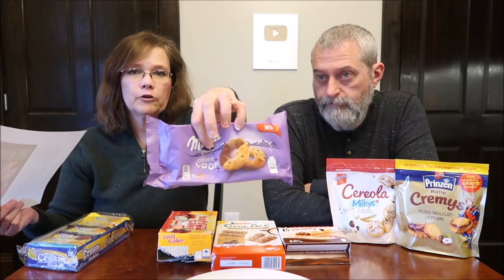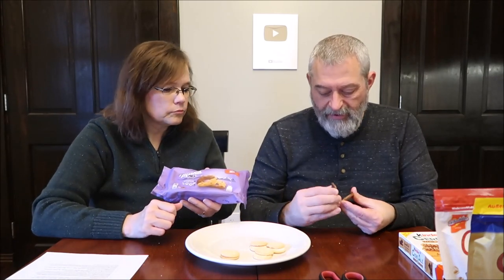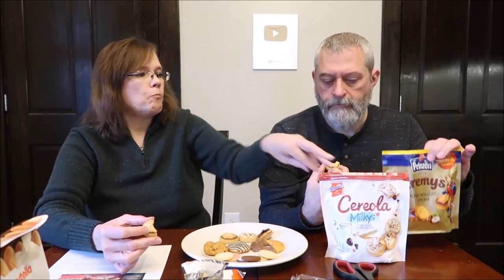Milka Cookie, Griesson Cherry, DeBeukelaer Butter/Hazelnut Spread, Cream Cookies, Kinder, Nutella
This is a taste test/review of the Milka Cookie Loop, Griesson Soft Cake Cherry Cream, DeBeukelaer Butter Biscuits, DeBeukelaer Hazelnut Spread, Cream Cookies in Banana, Lemon, Vanilla, Choco-Vanilla and Strawberry, Kinder Cookies with 7 cereals and Nutella B-ready wafer bars. They were mailed to us from Maria in Berlin, Germany!